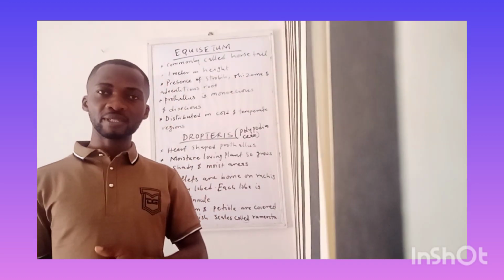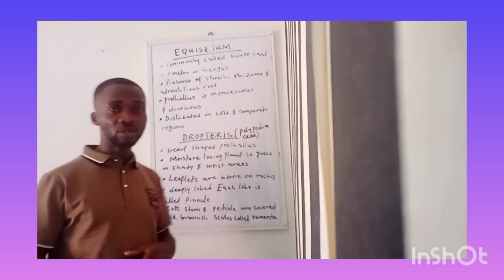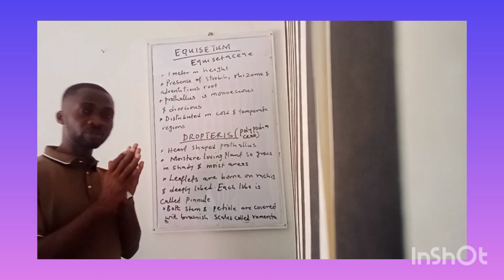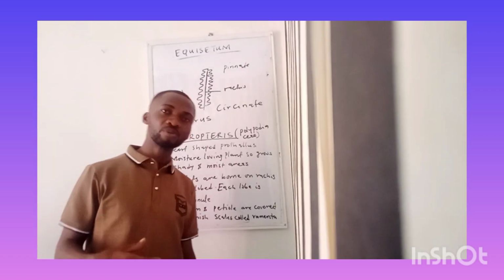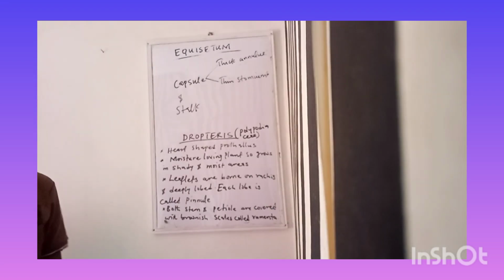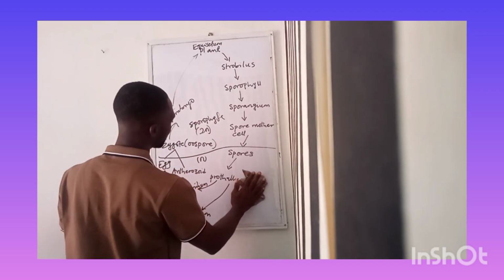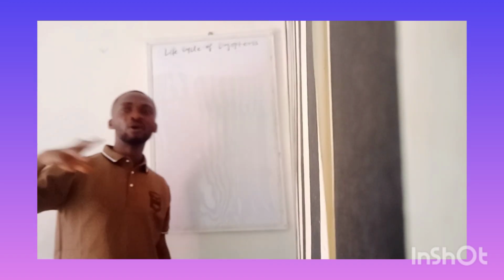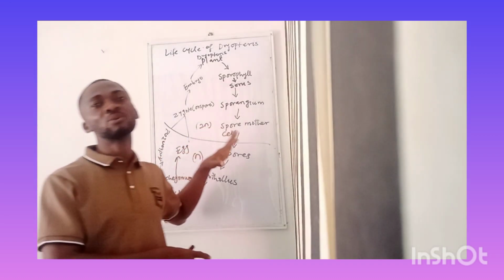THE BIOLOGY OF EQUISETUM AND DRYOPTERIS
We concluded our study of Pteridophyta by talking about the Biology of Equisetum and Dryopteris. The characteristics and life cycles of these two plants were properly x-rayed

This video will be useful to students and teachers in tertiary institutions and to lovers of Biology. Students writing biology WAEC and JAMB will also benefit greatly from it.